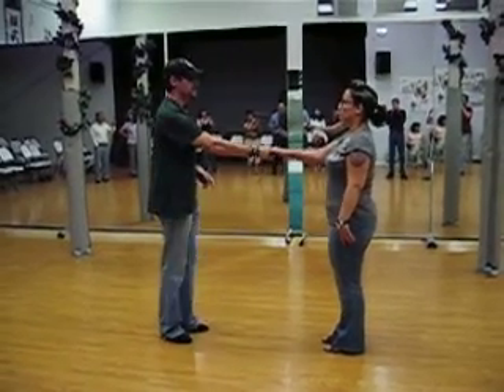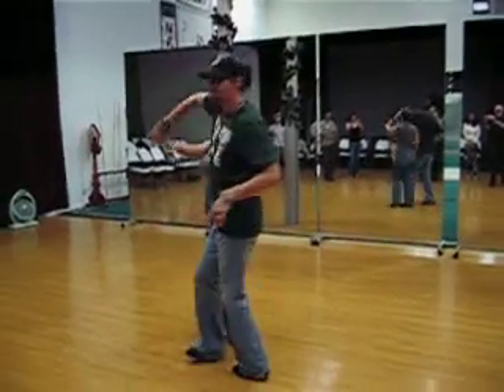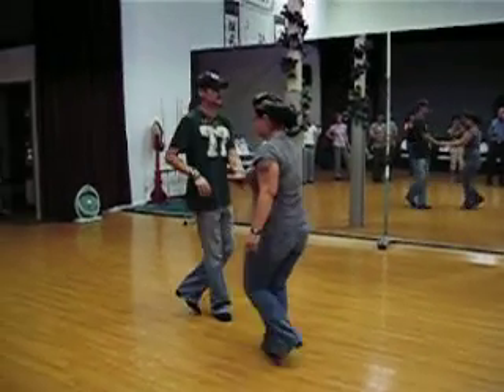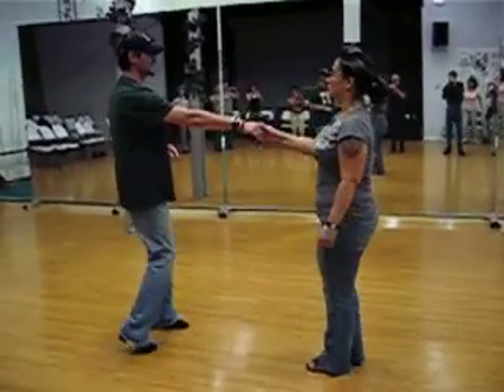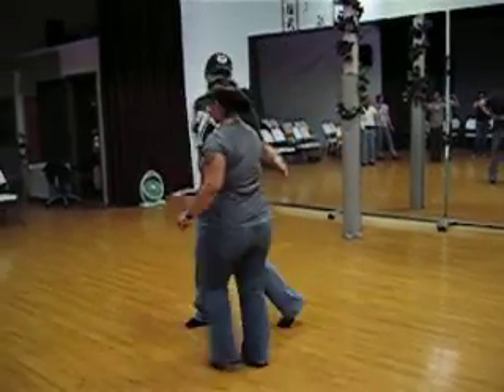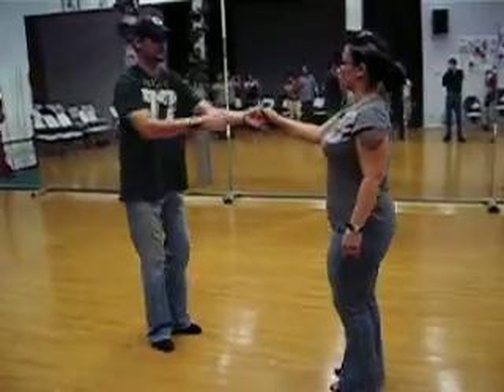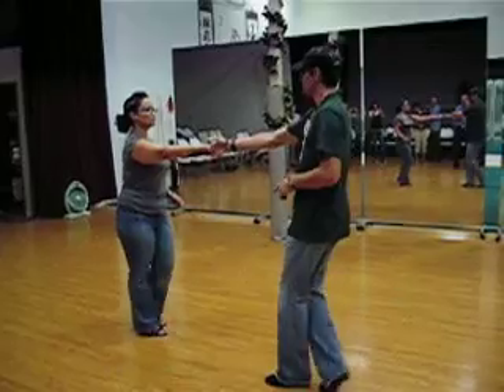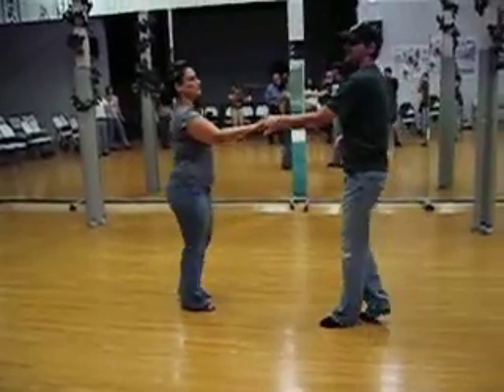W_MVM_0072